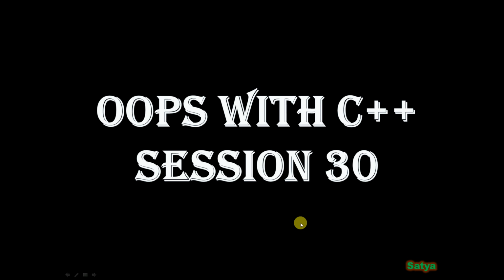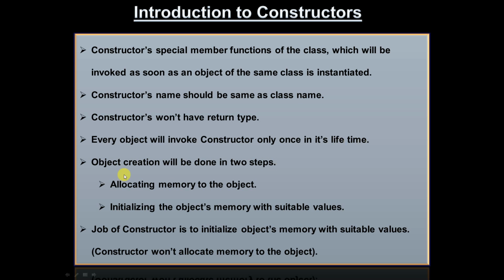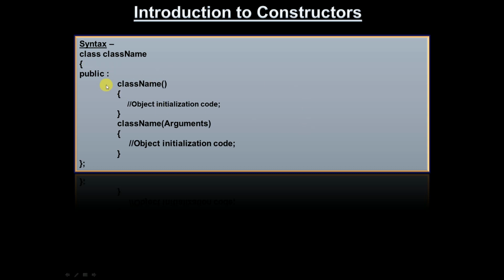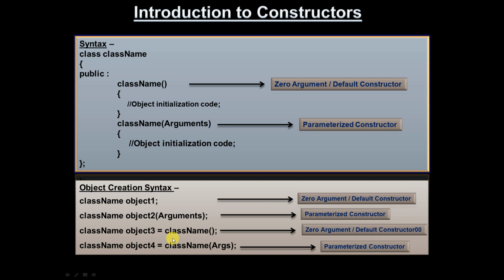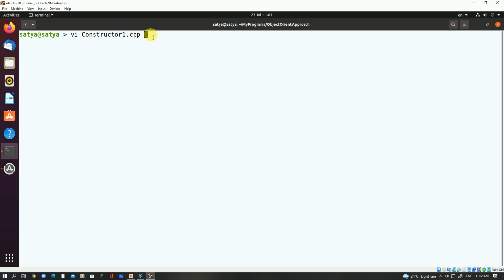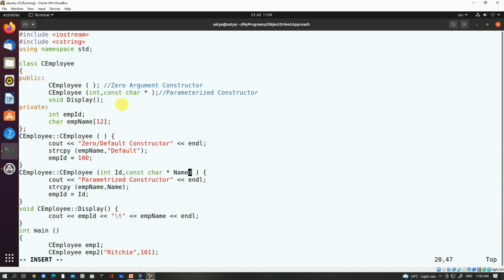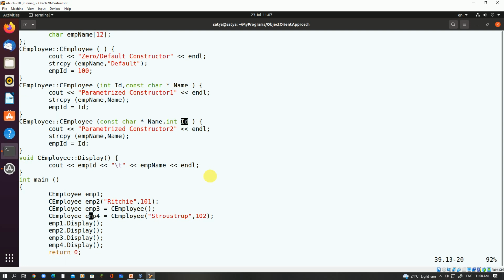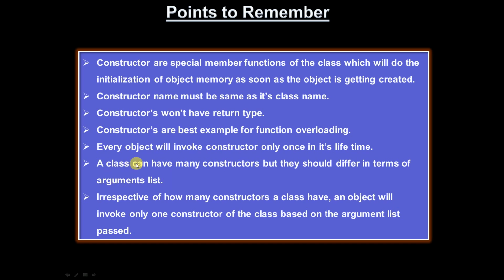OOPS With CPP Session 30 | Types of Constructors | In Depth | Freshers to 6+ Years Exp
In this video of @techsharewithsatya8290 I have discussed about Default and Zero Argument Constructor. Pls refer the previous session before watching this for better understanding.